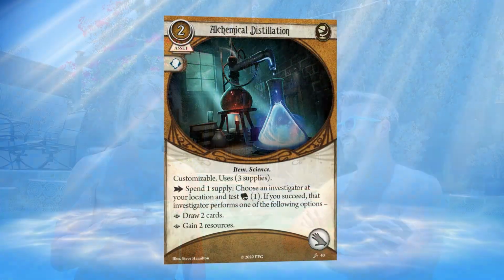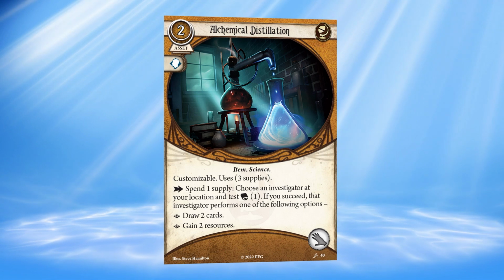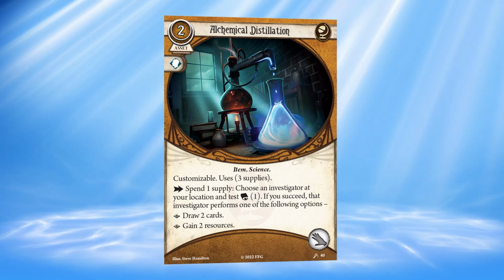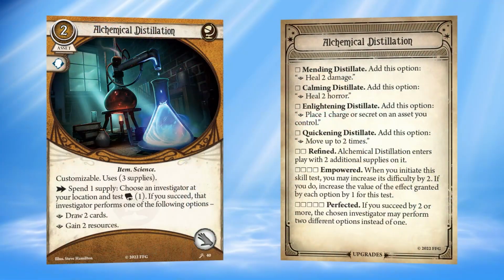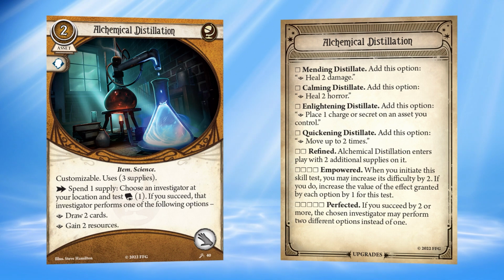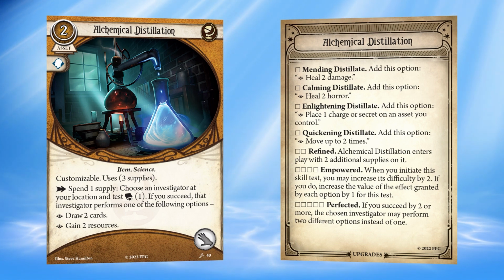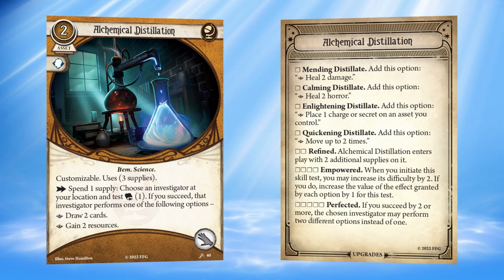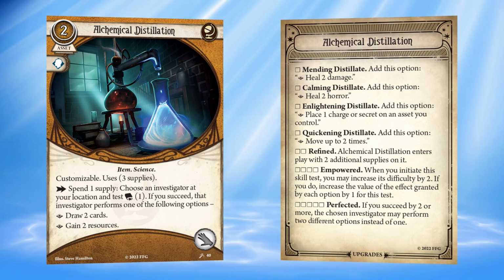Stand Back, We're Going to Try Science!! Arkham Horror LCG - The Scarlet Keys Preview | Optimal Play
You thought we'd get out of the pool long enough in July to properly reveal some Scarlet Keys cards on dry land? Think again! Brandon and Stephen carefully handle this Alchemical Distillation without spilling a drop!

You can find a list of upcoming community card reveals here, maintained by the awesome hosts of the Drawn to the Flame podcast!

Be social!